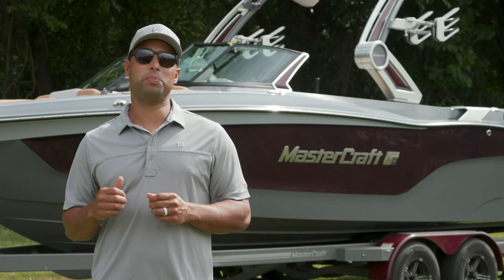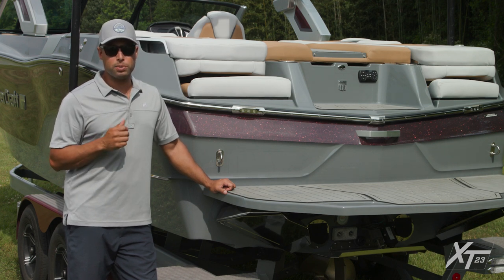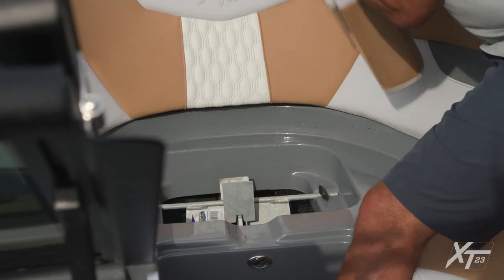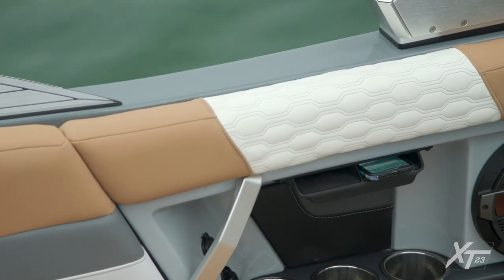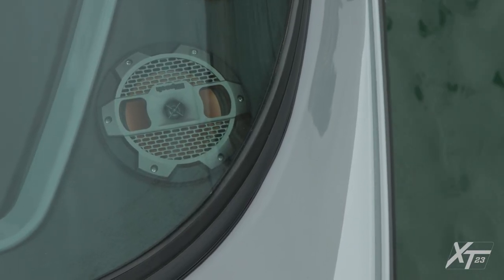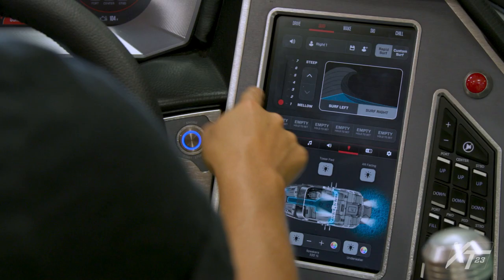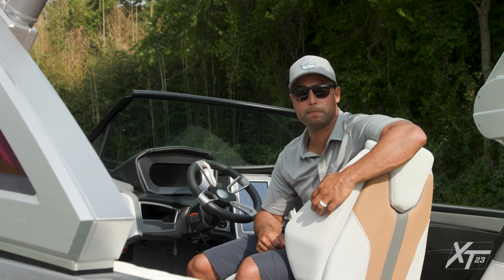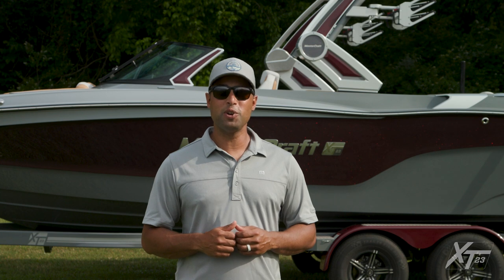2022 MasterCraft XT23 | Model Overview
Join corporate athlete and product advisor, Josh Palma, as he walks you through MasterCraft's brand--new 2022 XT23.

All-new in all the right ways, the 2022 XT23 offers premium performance and endless options. Killer looks and a more comfortable ride than any boat in its class only complements the capabilities of 3,300 pounds of ballast and the integrated SurfStar system. Comfort flows from in the cockpit out to the transom with all-new lounge seats. Plus, new fully customizable towers with four zones of color selections are available. Experience one of MasterCraft’s latest innovations with the debut of the new Z8 tower, featuring patent-pending Hydro-Lock technology. With the simple push of a button, it is the easiest manual tower to operate in the industry. Windshield options and color accents also invite you to further customize your boat. Get the crew together and opt into the extraordinary life of the XT23.